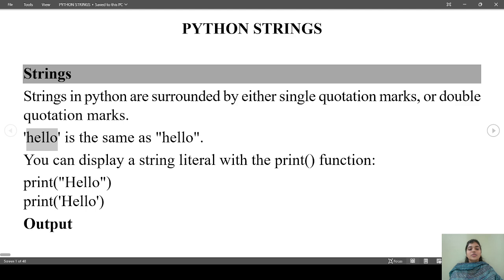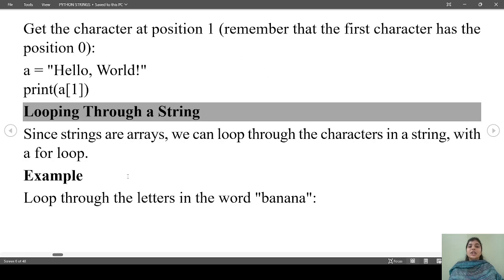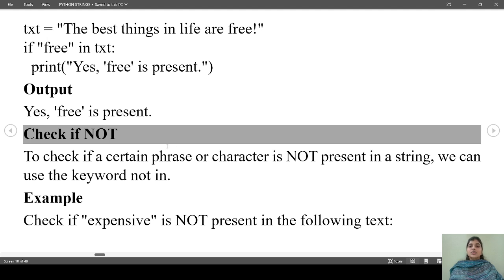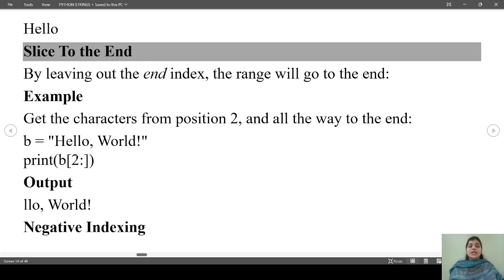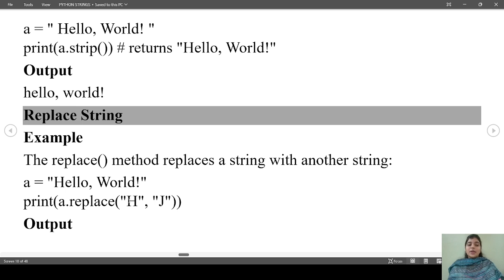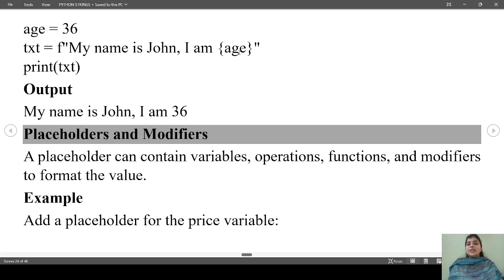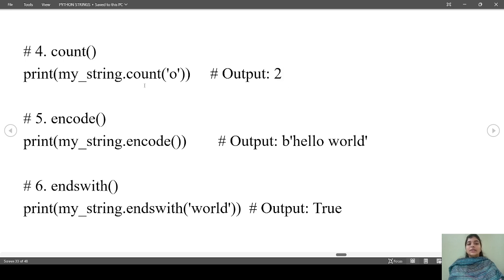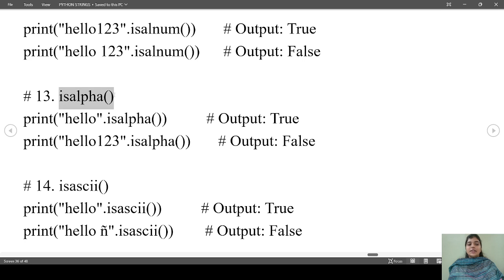STRINGS IN PYHTON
string literals
multiline strings
string slicing
string methods